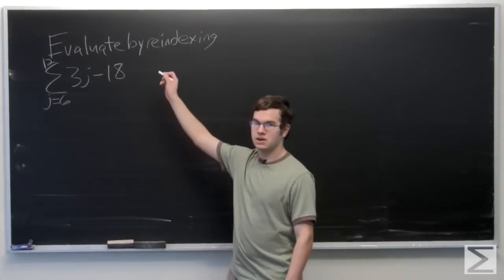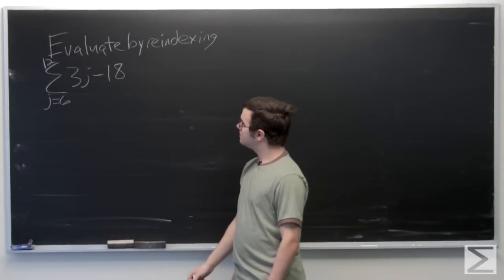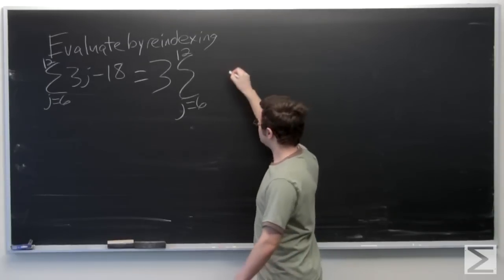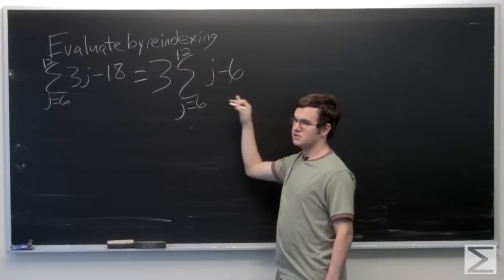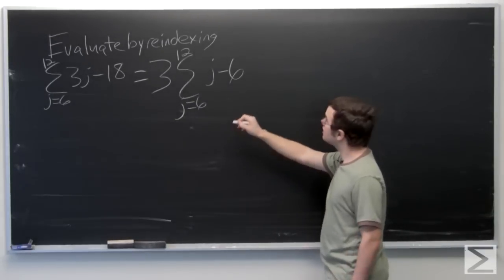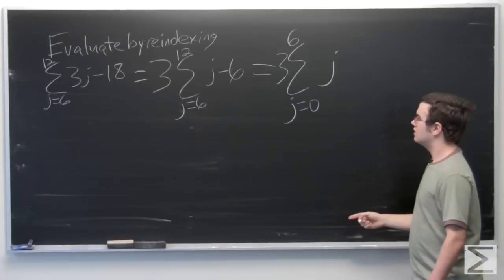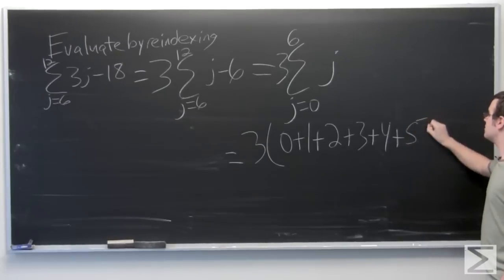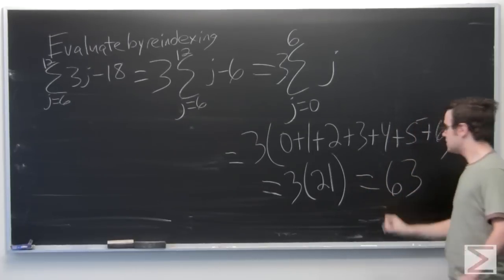Worldwide Integral Calculus: ch2.1 #11 / AP Calculus: ch5.1 #11